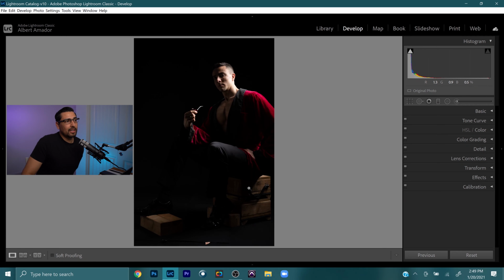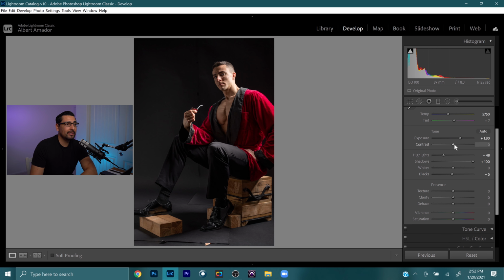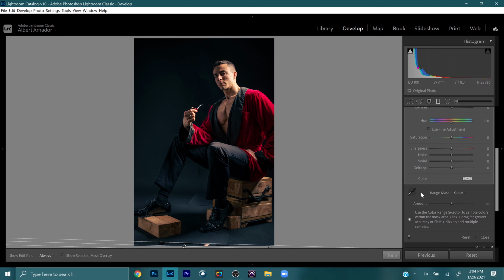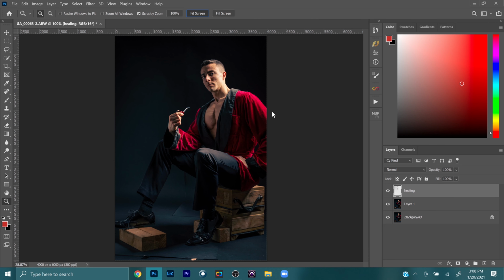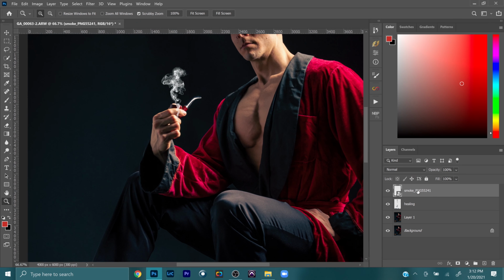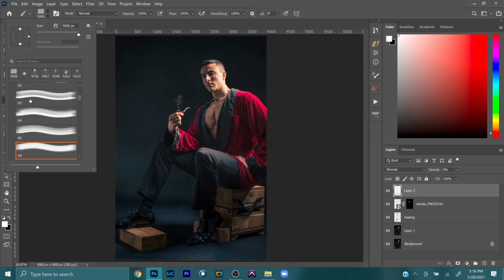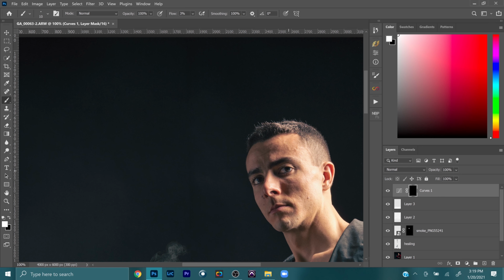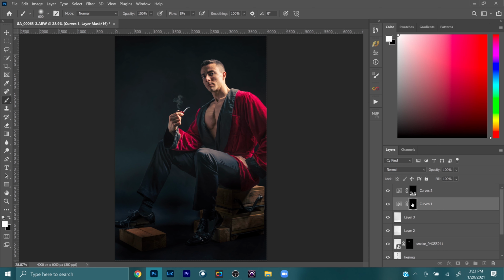Lightroom & Photoshop Full Edit Walk through #1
In this video, I walk you through a LightRoom & Photoshop workflow for a photo I took. Along the way, we discuss some tips and tricks on how YOU can implement these adjustments into your own photography.